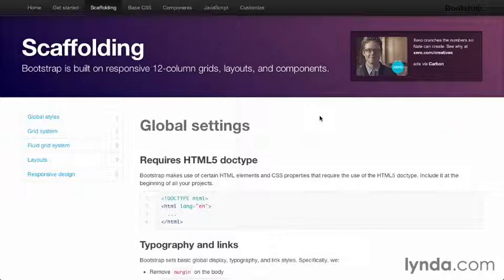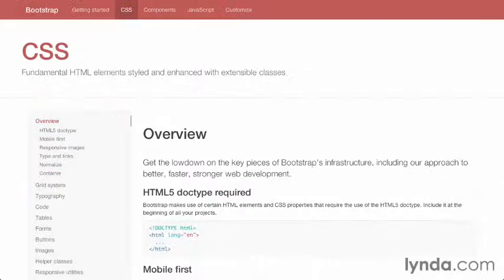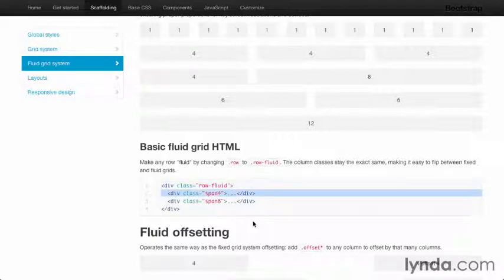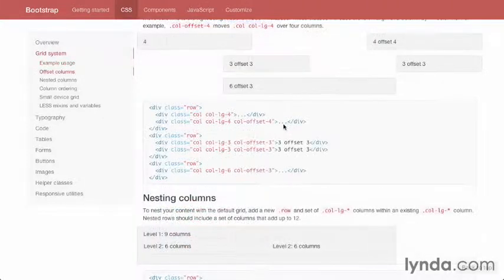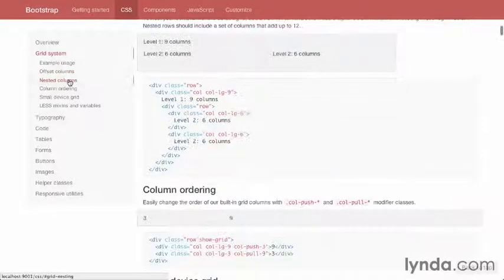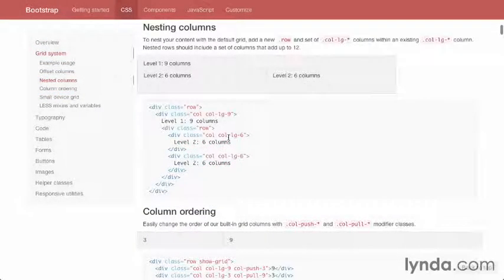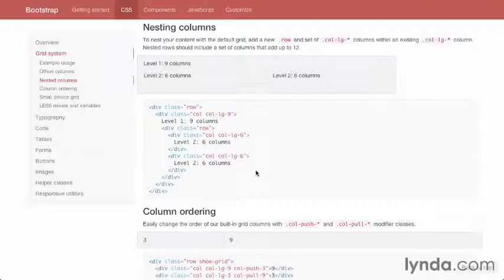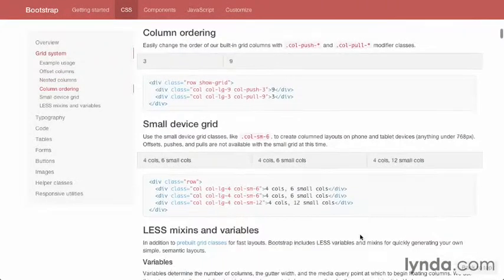Using the new grid system